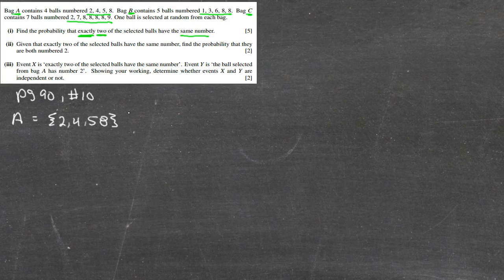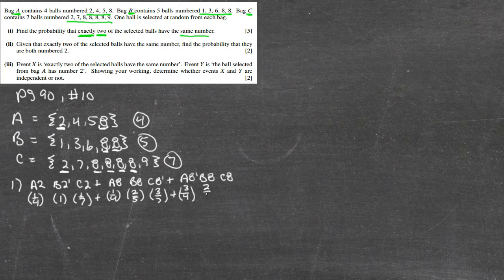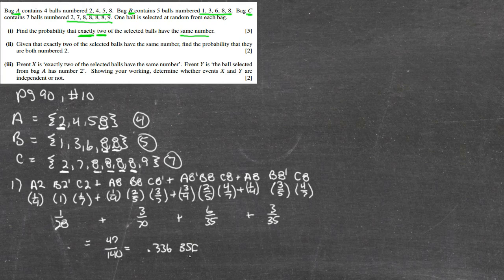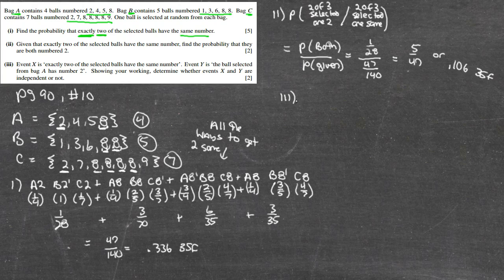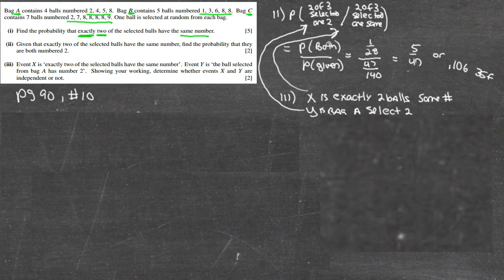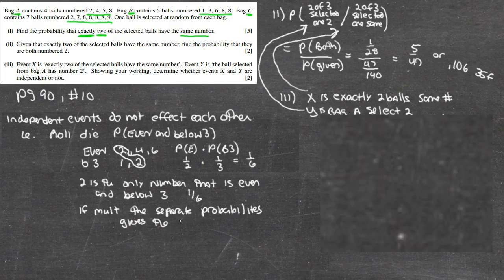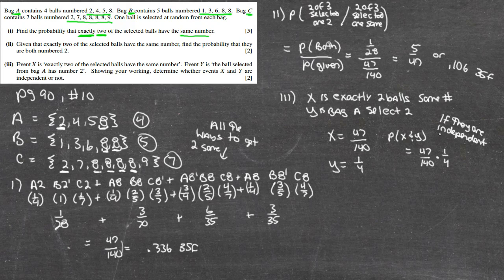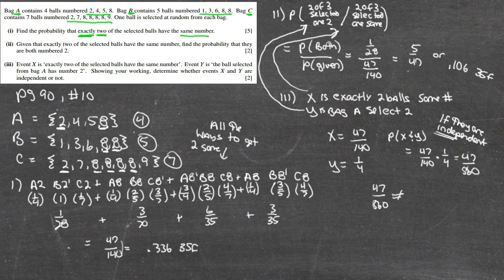pg 90, # 10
pg 90, #10, statistics 1,probability